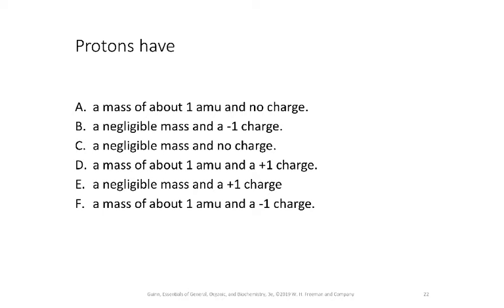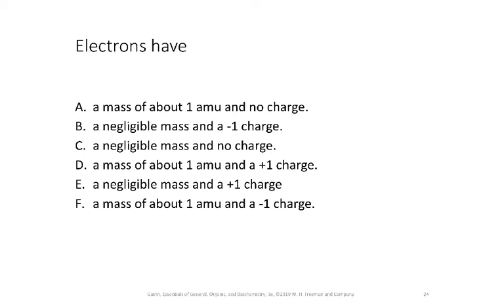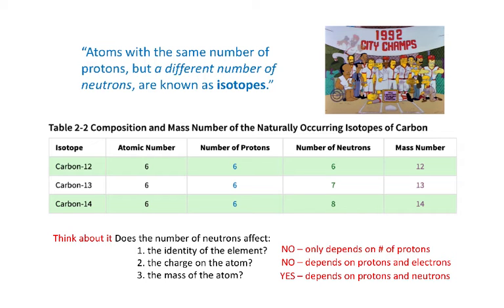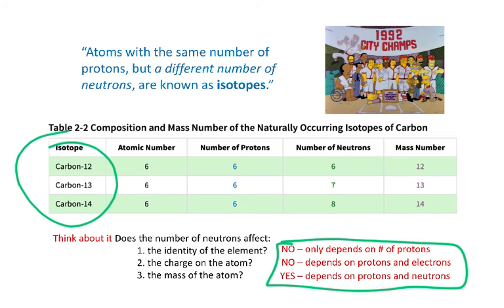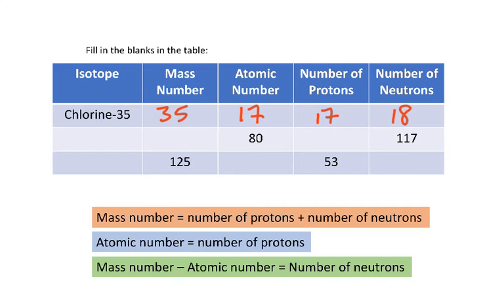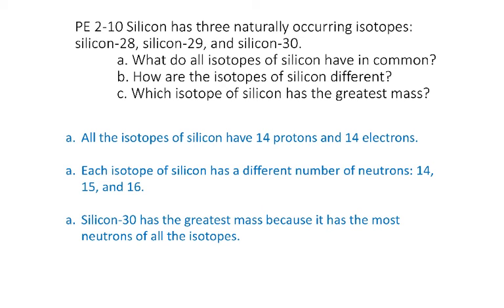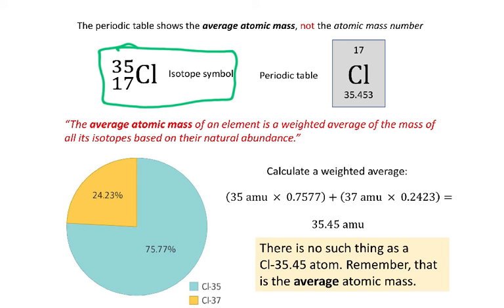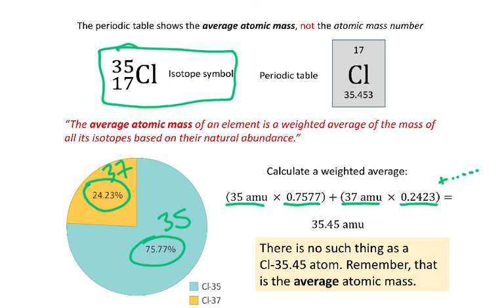Elements and the Structure of the Atom Part 3 (Lecture 2_1)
Elements and the Structure of the Atom Part 3 (Lecture 2_1) from Introduction to Chemistry